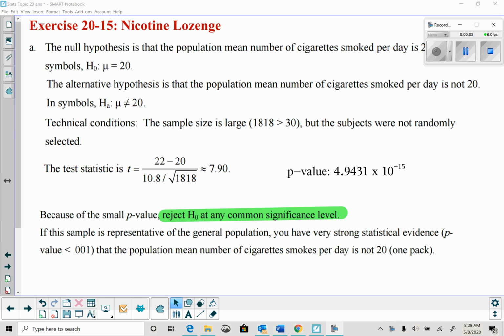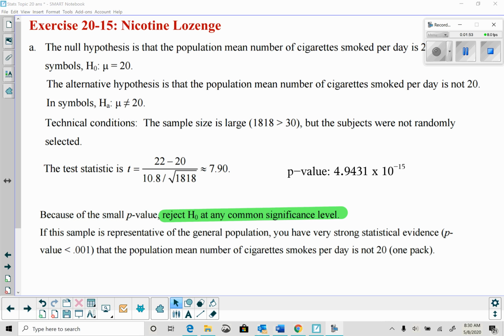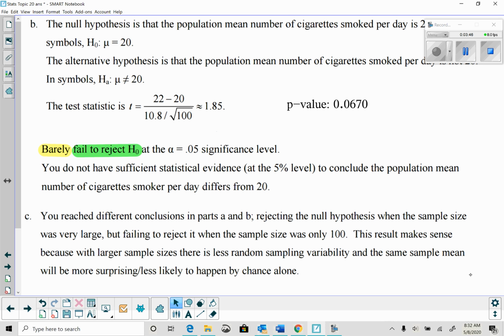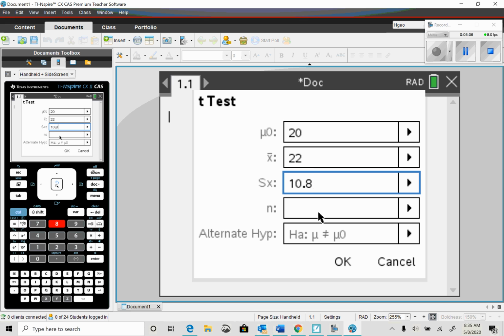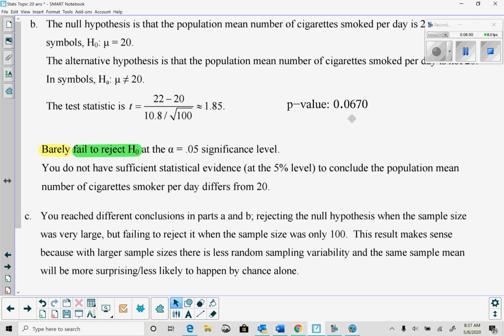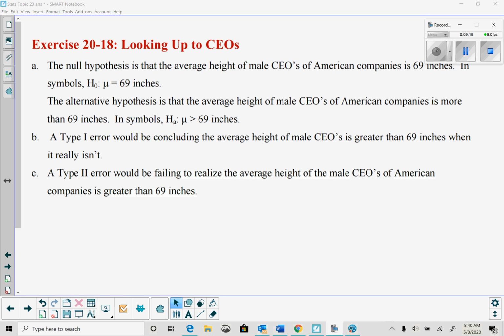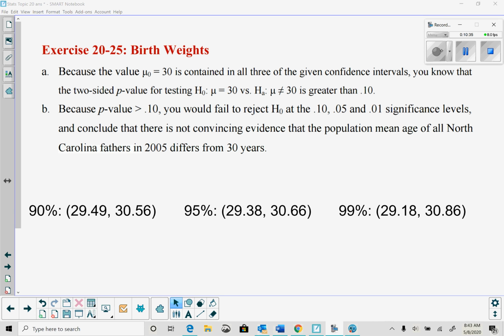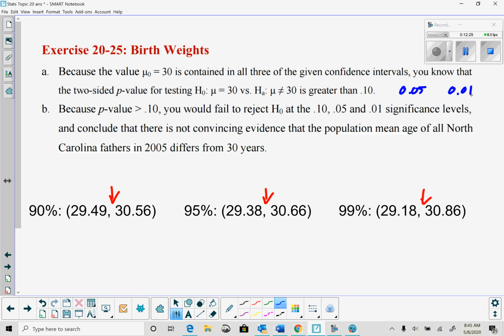Stats T20 answers